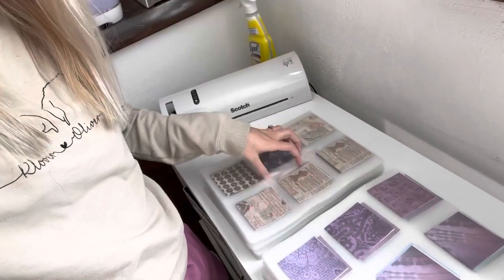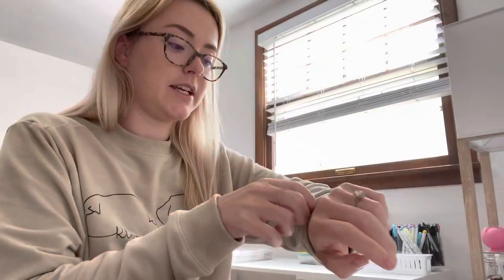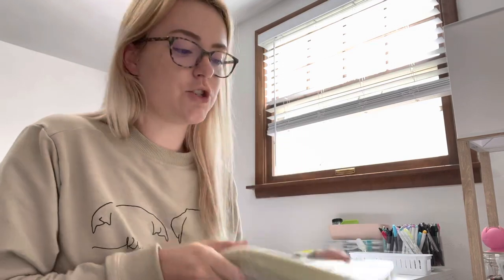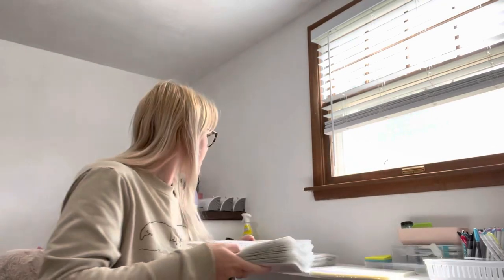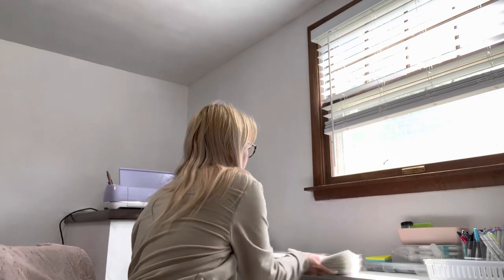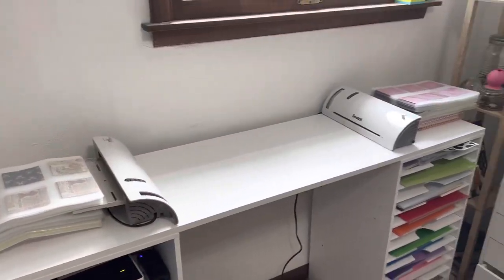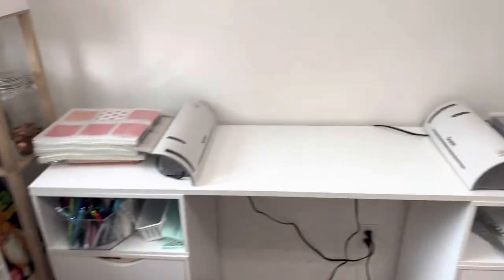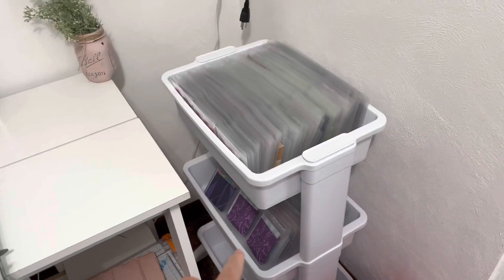etsy work day | laminating 2400 envelopes | making tara boxes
My Links!!

Disregard Keywords: cash envelope system, cash envelope, cash envelope stuffing, cash stuffing, paycheck, dave ramsey inspired, budget with me, budget with amanda, sinking funds, sinking fund system, part time income, full time income, savings, financial goals, financial, pinkxbudgetz, theplanningdancer, romina vasquez, how to start cash envelopes, budgetwithtrisha, mel budgets, inconsistent cash stuffing, inconsistent income, 21 year old budget, freelance income, freelance budget, cash envelope stuffing, cash envelopes, first cash envelope stuffing, waitress income, waitress budget, 2021 budget, 2021 cash envelope stuffing, budget with amanda, Tara budgets, the planning dancer, envelope system, Dave Ramsey, debt free community, savings, sinking funds, bills, money, college budget, young budgeter, small business income, Etsy paycheck, Etsy income, savings challenge stuffing, stuffing tips, waitress income cash stuffing, tip income, cash stuffing tips, server income,100 envelopes, 100 envelope challenge, tarabox, dogmomkrafts, i stuffing savings challenge, 2021 goals, Cash stuffing, sinking funds, cash envelopes, Dave Ramsey, budget, budget with me, cash envelope system, cash envelope stuffing, sinking funds system, paycheck budget, Dave Ramsey inspired, part time income, waitress income, savings, financial goals, savings challenge, 100 envelopes, 100 envelope challenge, 100 envelope box, tip income, Etsy income, small business income, income, weekly budget, cash envelope stuffing, tarabox, DogMomKrafts, 52 week challenge